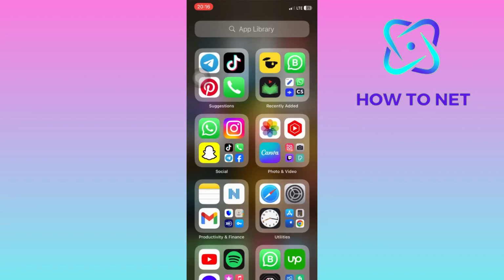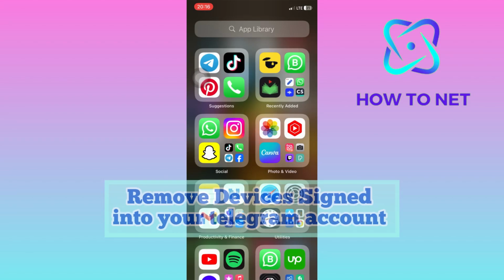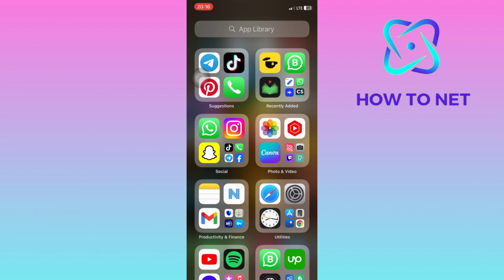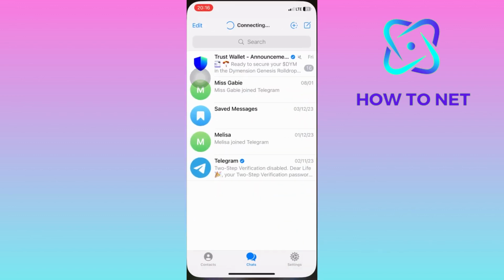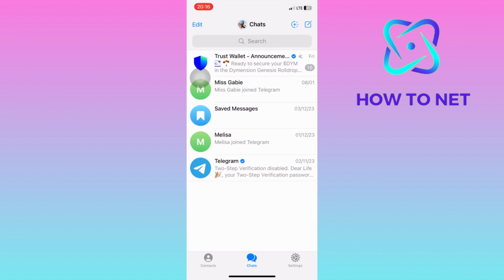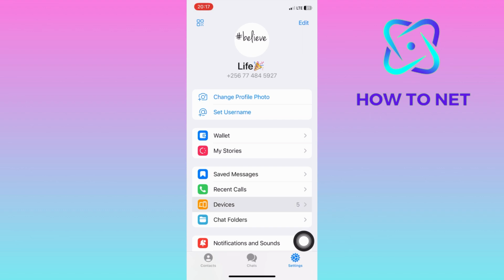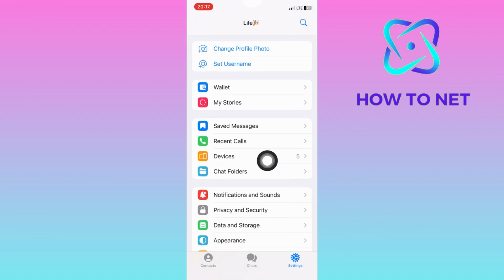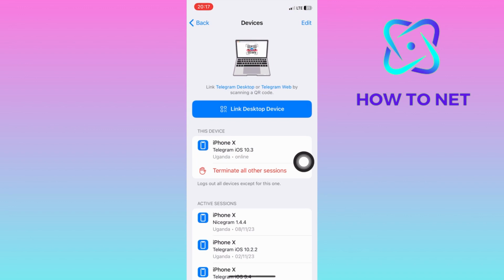Remove Signed In Device From Your Telegram Account | Logout all devices on your Telegram account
In this Simple video tutorial, am going to share with you how you can remove all devices that are connected to your telegram account. You can simply terminate all devices that are signed into your telegram account in just few simple steps.

sign out devices that are logged into your telegram account.